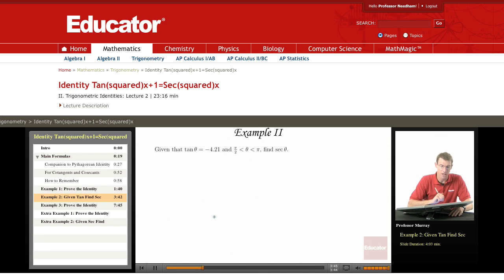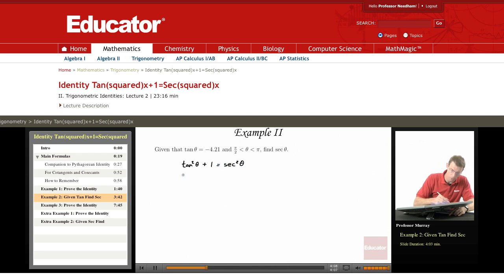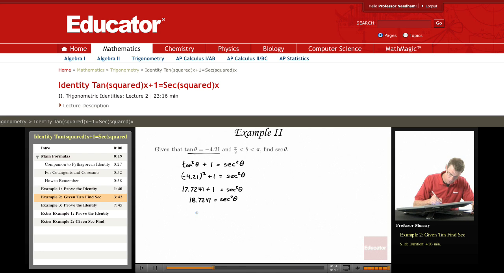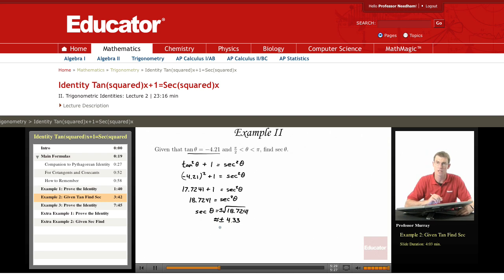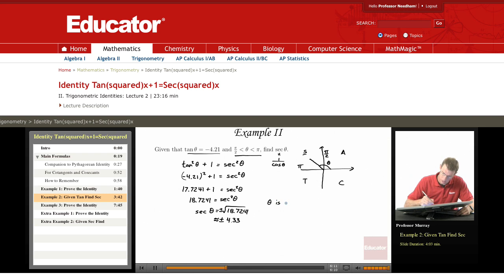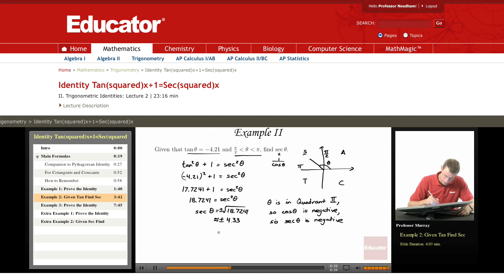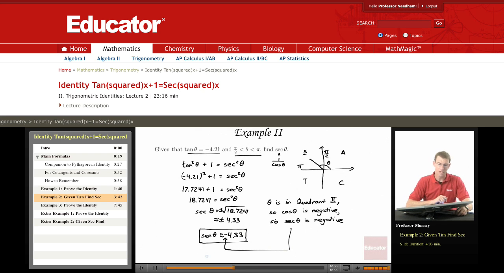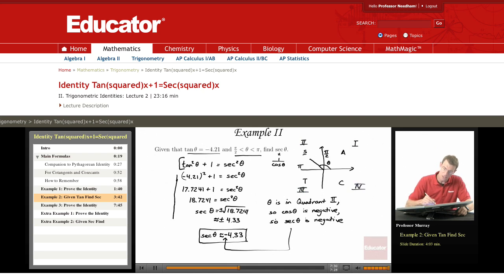Secant Identity: How to Find Sec if Given Tan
Full example of how to find the secant if given the tangent from Educator.com’s trigonometry class. Want more than just one video example? Our full lesson includes in-depth video explanations of using the secant identity with even more worked out examples.

In this video, we’ll discuss the secant method and how to find the secant with tangent. This will be useful in Trigonometry when you are learning trigonometric functions and how to solve for other trig identities.

Like other instructors such as Khan Academy, patrickjmt, and mathbff? Our Trigonometry instructor is pretty awesome too. Professor Murray received his Ph.D from UC Berkeley, B.S. from Georgetown University, and has been teaching in the university setting for 10+ years.  His other courses on Educator include Calculus II, Differential Equations, and Probability.